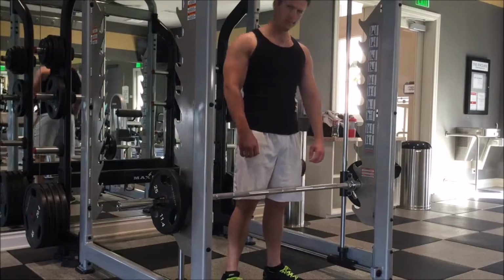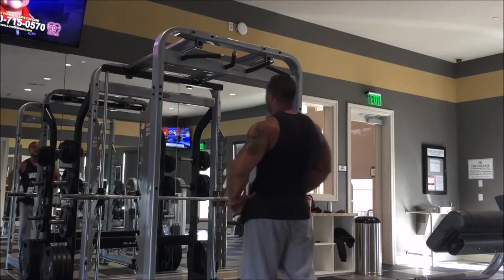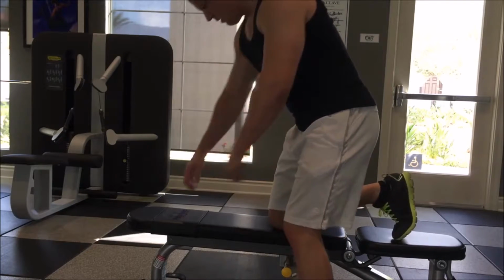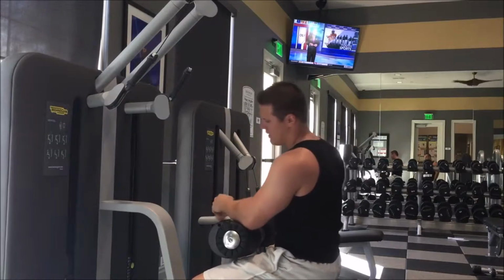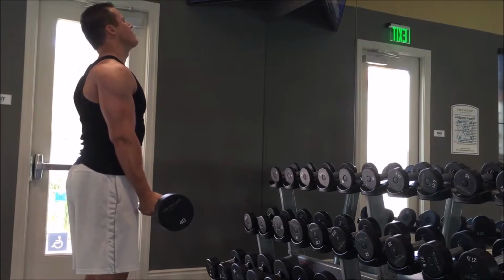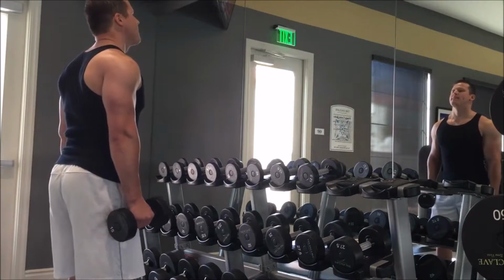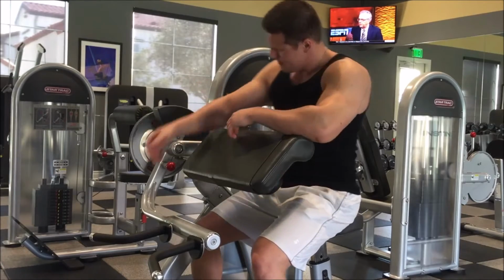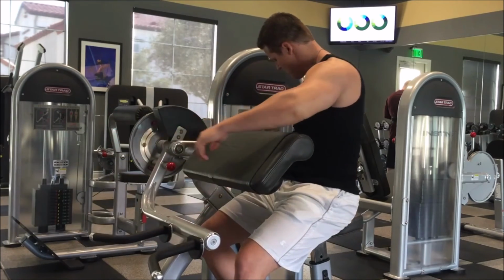Fit Body on a Budget - Day 2 (Back and Biceps)